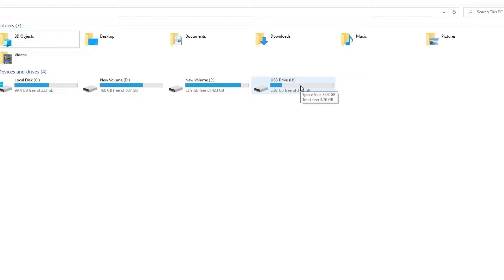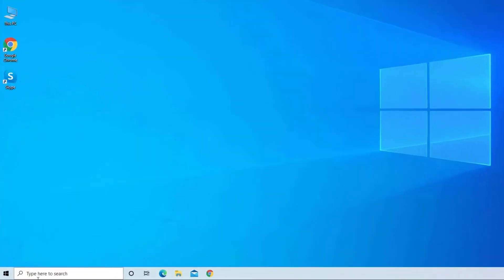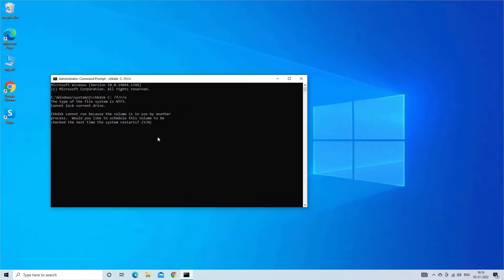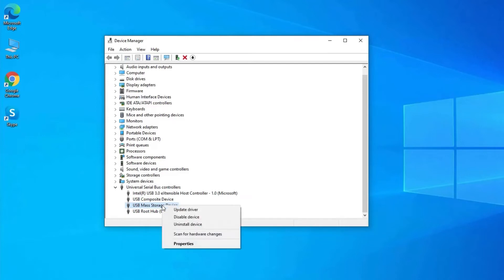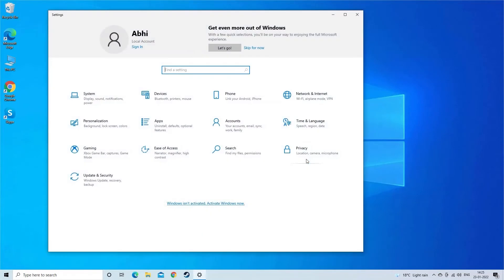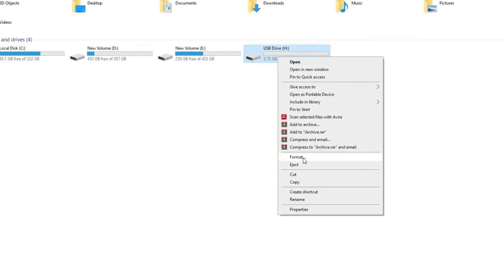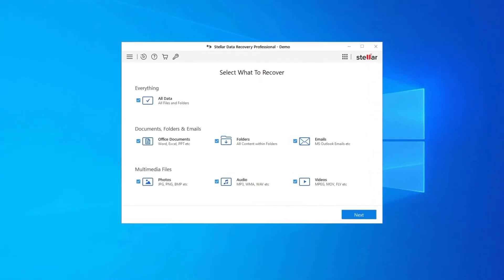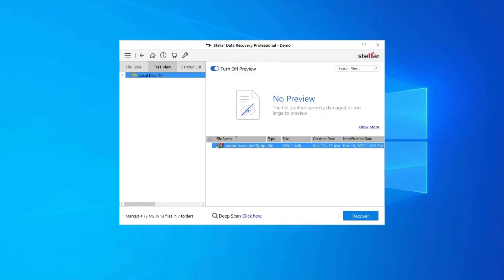Fix Please Insert A Disk Into USB Drive Without Losing Data | Video Tutorial | Rescue Digital Media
If you lost any of your essential USB Drive data, you can use our reliable USB Drive Data Recovery Tool to retrieve the lost data.
and download this best tool.

Watch this video till the end and learn how to fix please insert a disk into USB drive or removable disk...

For more solutions to fix please insert a disk into USB drive or removable disk issue, check out this article

Key moments in the video:

00:00 - Intro
00:53 - Method 1: Run chkdsk Command
01:45 - Method 2: Reinstall USB Driver
02:23 - Method 3: Update Windows Operating System
03:01 - Method 4: Format The Corrupted USB Drive